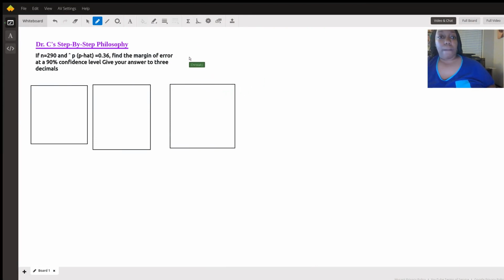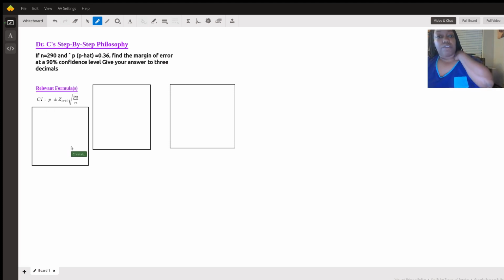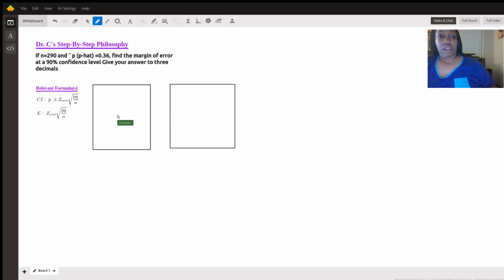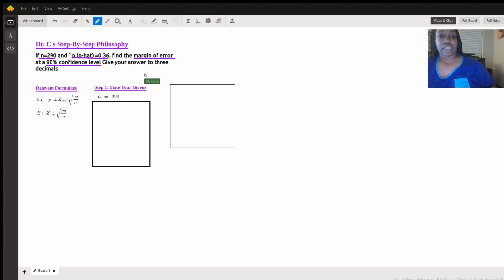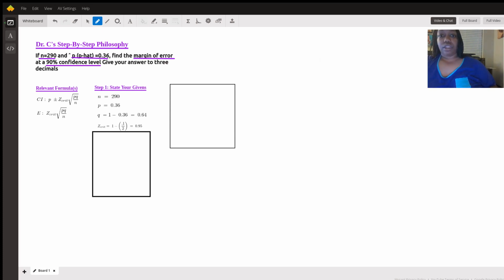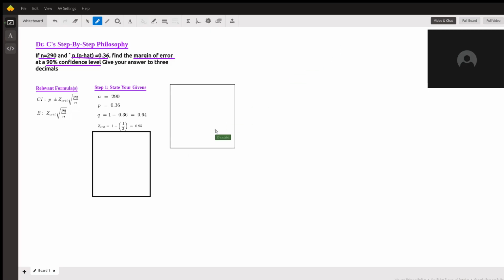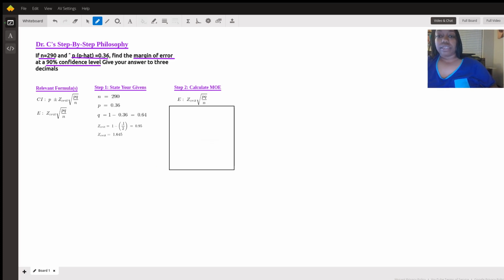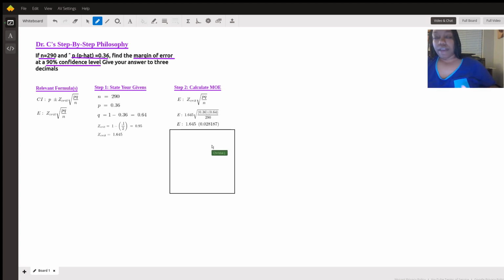Dr. Christal-Joy Turner's Step-by-Step Guide for Calculating Margin of Error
Question: If n=290 and   ˆ p   (p-hat) =0.36, find the margin of error at a 90% confidence level  Give your answer to three decimals

Answered By:

Christal-Joy T.

Written Explanation:

Hey! I provided a solution to this answer. Take a look when you get a chance. I hope it helps you out. Take care!-Dr. C